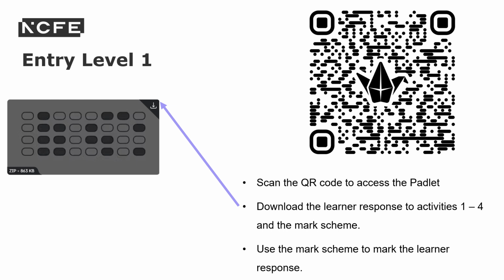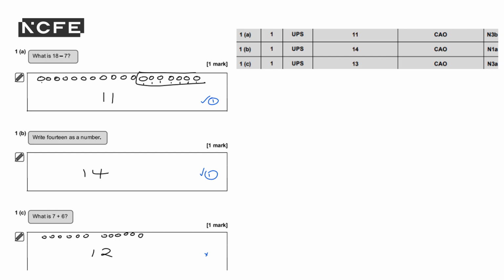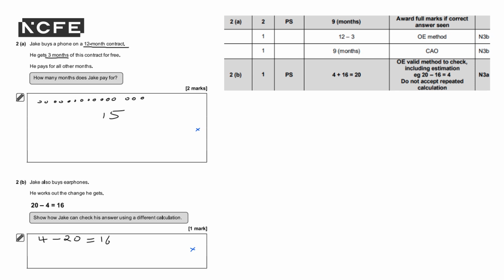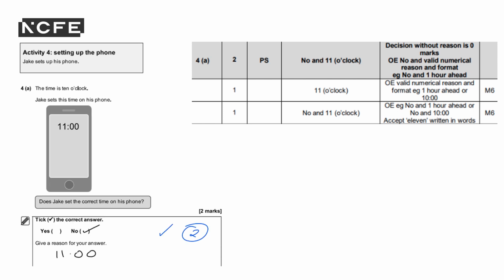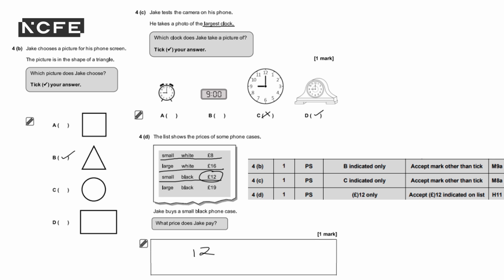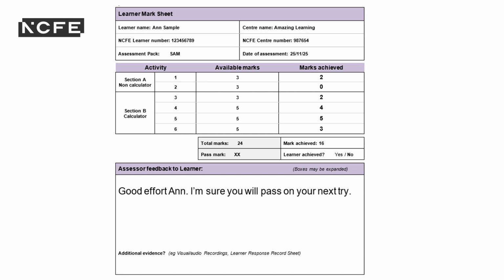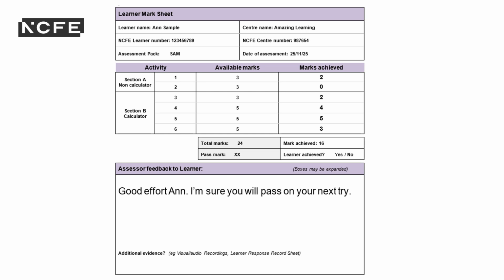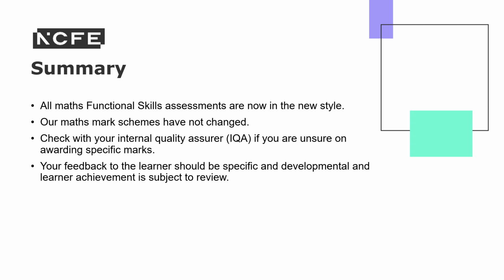Standardisation of Entry Level 1 Maths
This short recording is designed to support consistency and confidence in the assessment of Entry Level Functional Skills Maths. Aimed at teachers, assessors, and quality assurance staff, the session will provide
 the opportunity to use the mark scheme to mark an Entry Level 1 example learner response.
If you do not have the resources for this session, you can access them from this Padlet on card 1
You can provide us with feedback on this session by completing this form